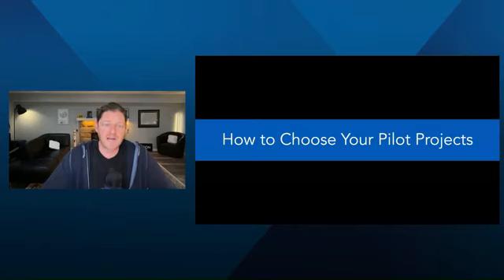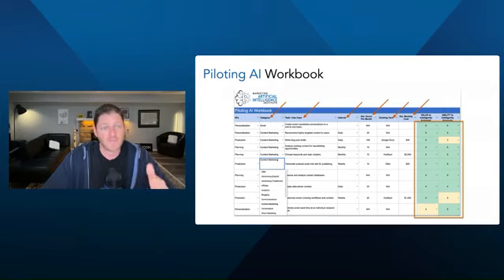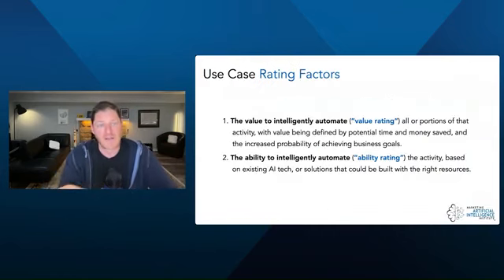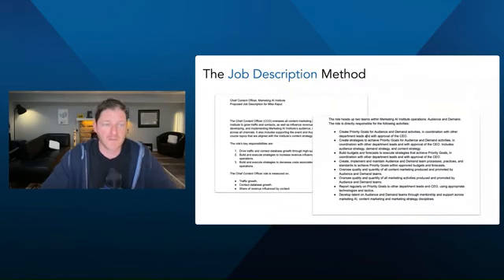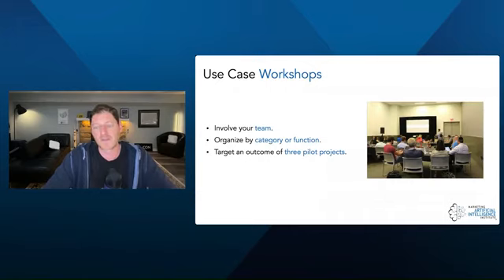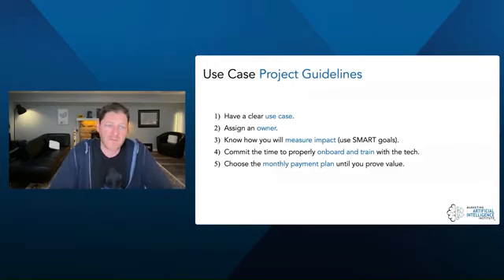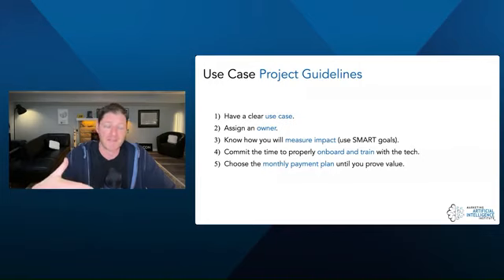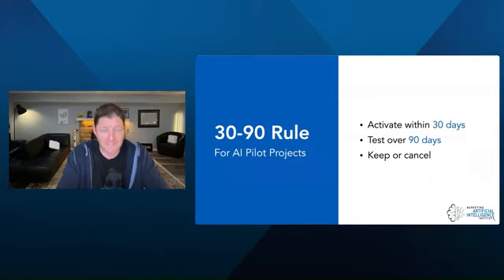12 min How to choose your pilot projects